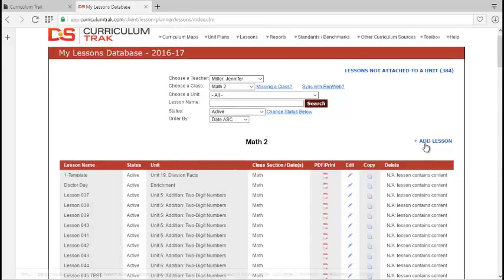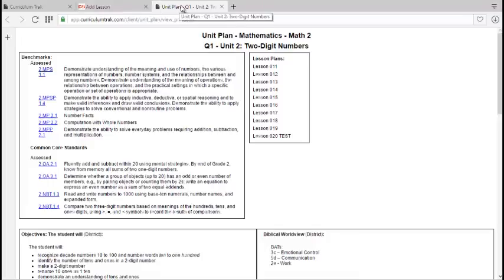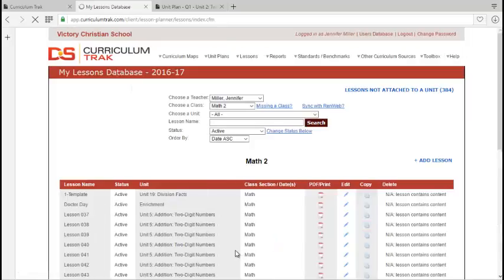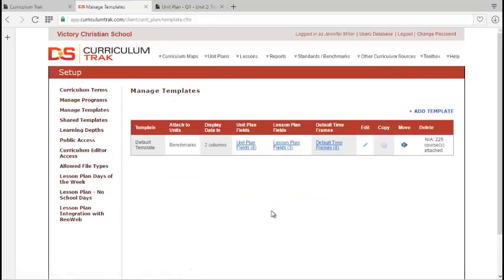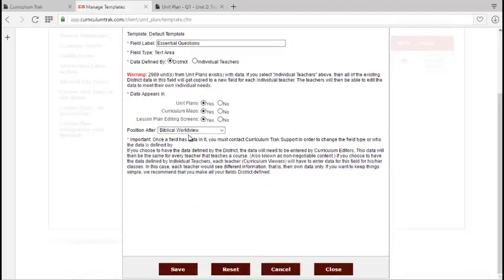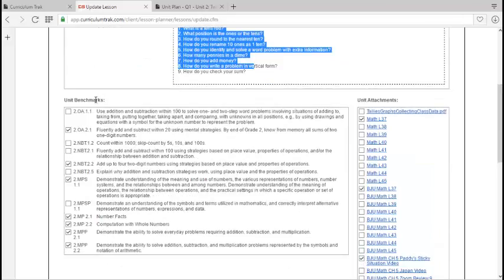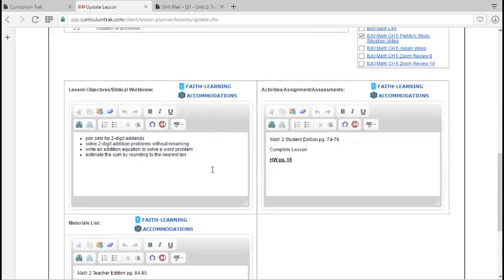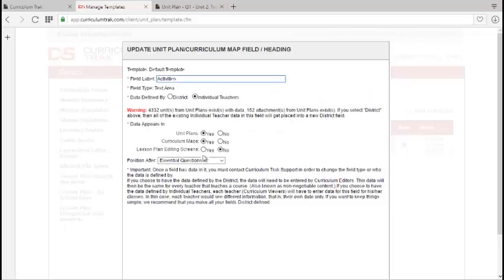Lesson Plans - Using Unit Plan Content in Lesson Plans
During this video, you will learn 2 methods to view and incorporate your unit plan content in your lesson plans.